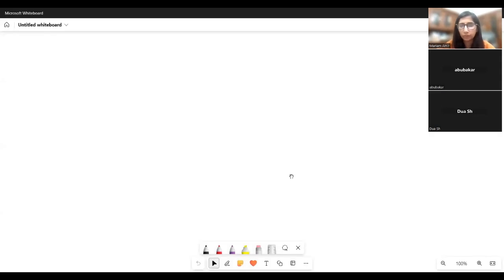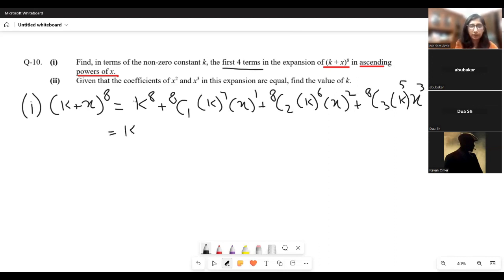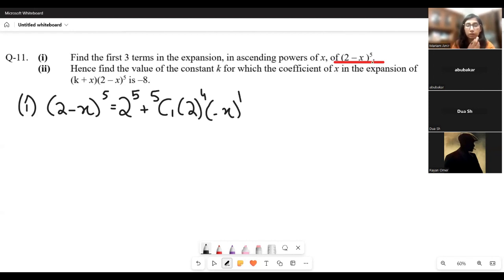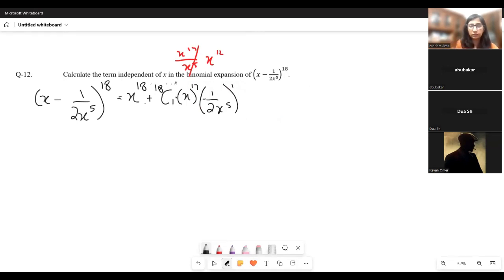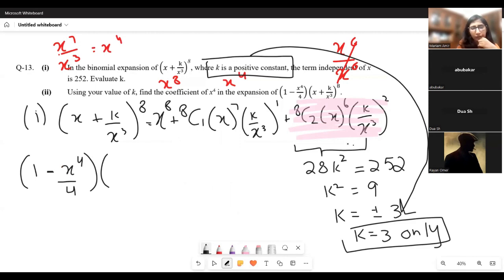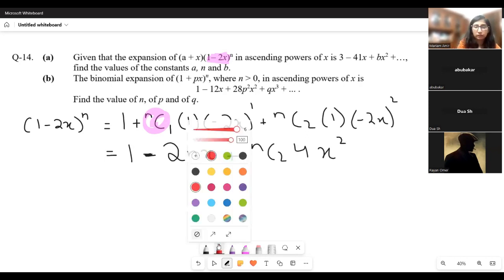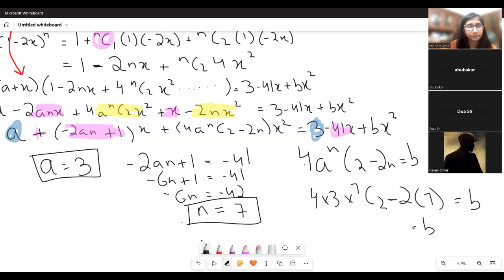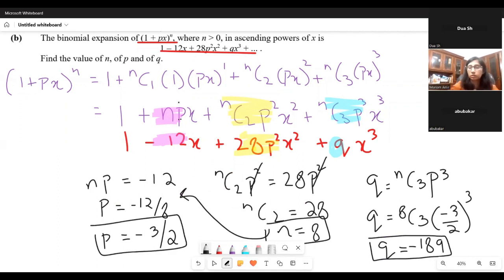Binomial Expansion (Lesson 3) As Level Math 9709 (Worksheet in description)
Time Stamp
00:00-Q9
3:43-Q10
9:12-Q11
13:18-Q12
16:59-Q13
22:49-Q14

CW Q9 to Q14
Hw Q15 to Q18 of worksheet
Link to worksheet :